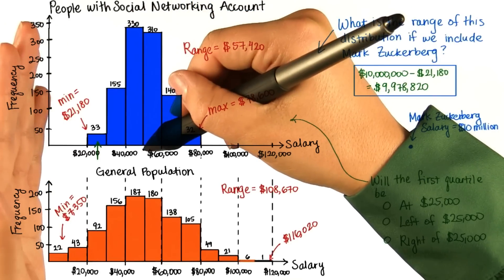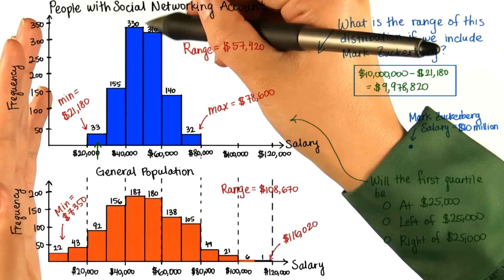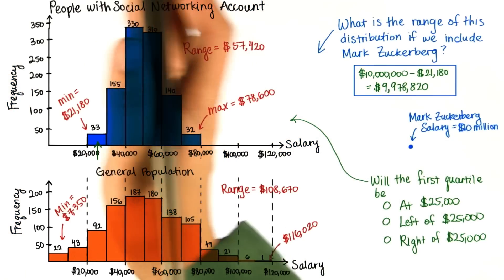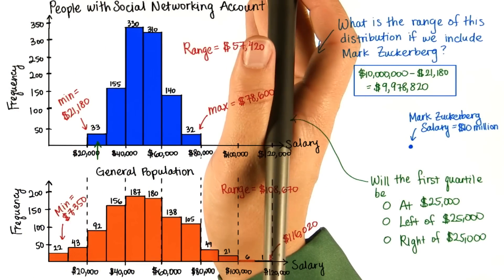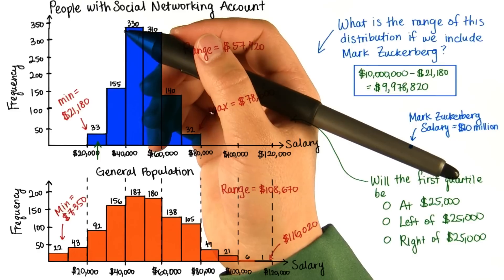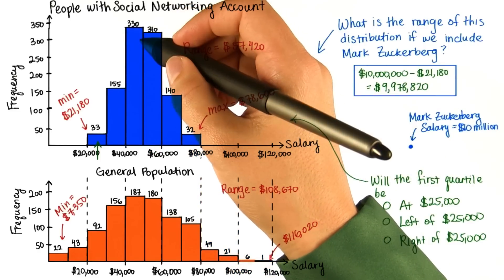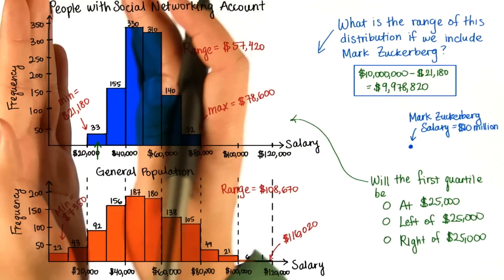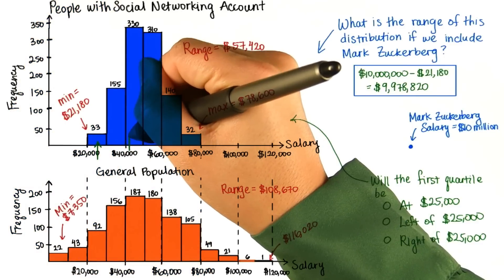Where Is Q1? - Intro to Descriptive Statistics